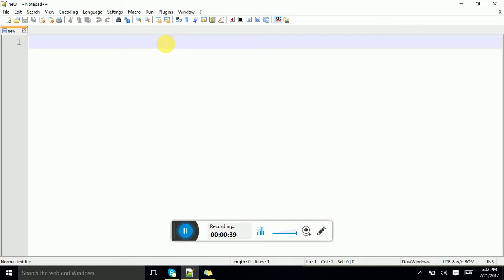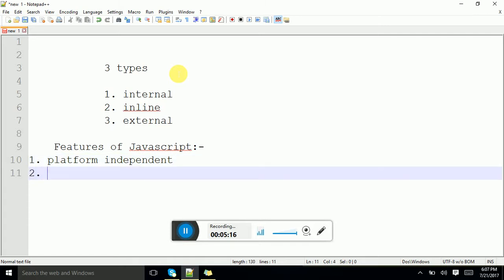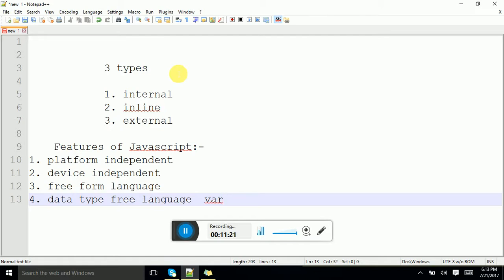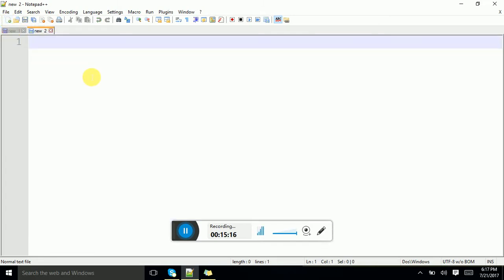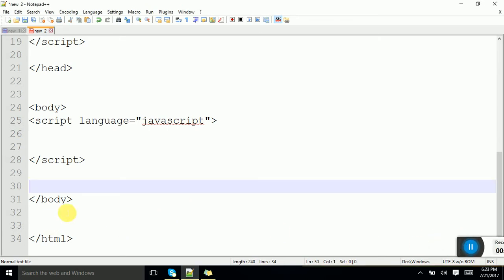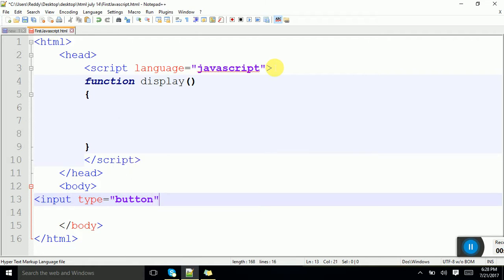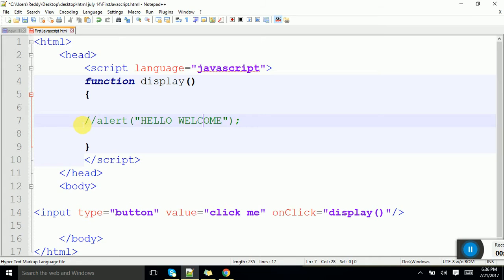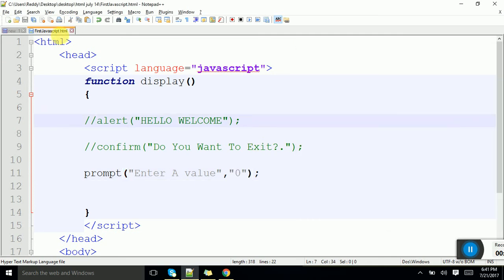JavaScript Introduction and types of java script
what is java script, features of java script . how many types of message boxes or popups available in java script example .